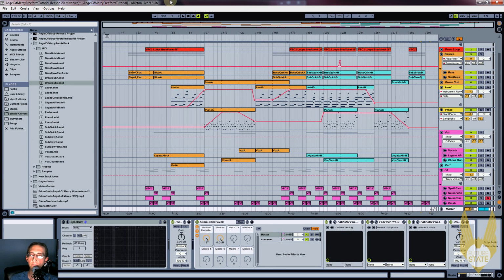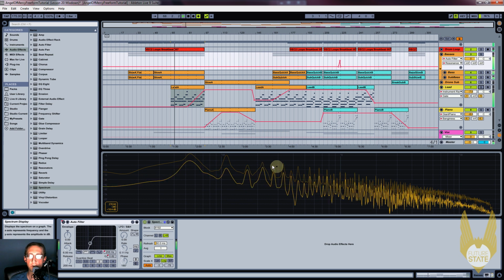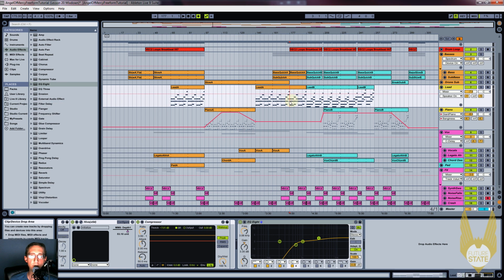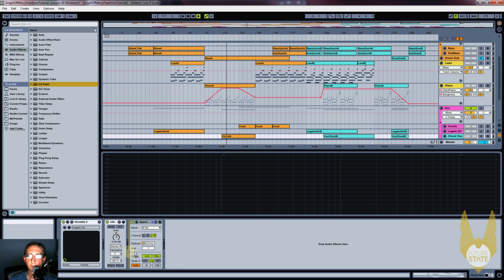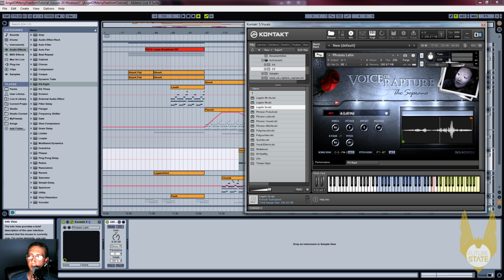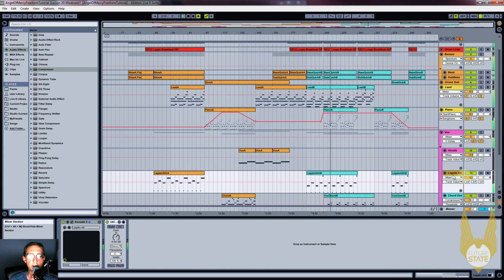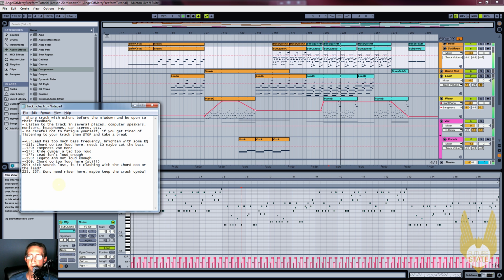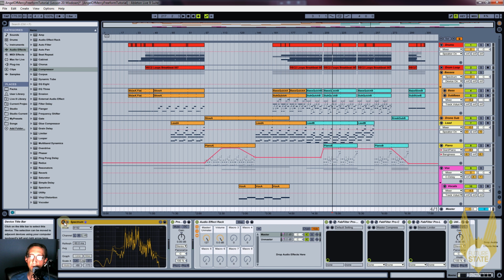Lets Make Freeform - Lesson 21 (Mixdown)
Everything is arranged. It's time to do some mixdown. In this stage, we'll adjust the volumes of the various instruments, add EQ or side compression, and try to get things sounding in good balance.

Don't fall into the fallacy of just turning everything up. Oftentimes, you can achieve better results by turning some things down. It's all about how relatively loud instruments are to one another.

Also, the more you do this, the better you'll get at it. It takes patience but once you've learned how to do the mixdown well, it can make all the difference in the world for the final output.